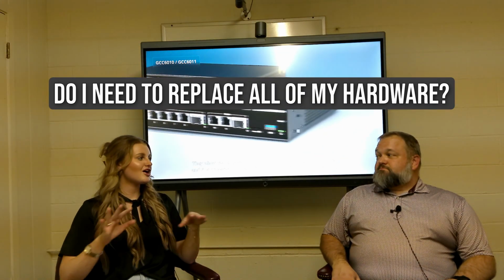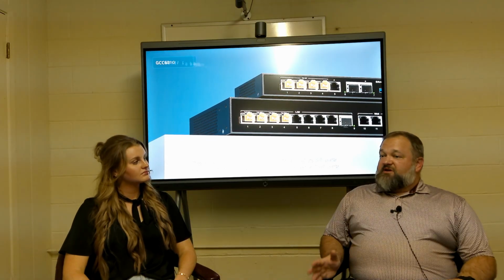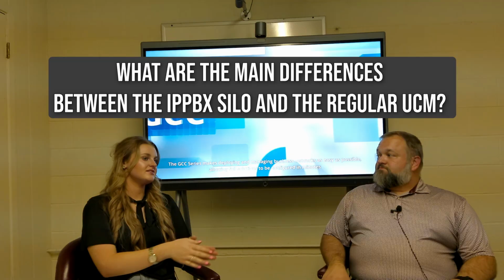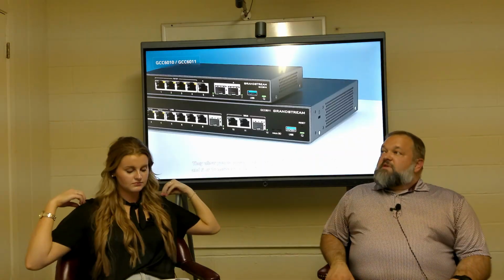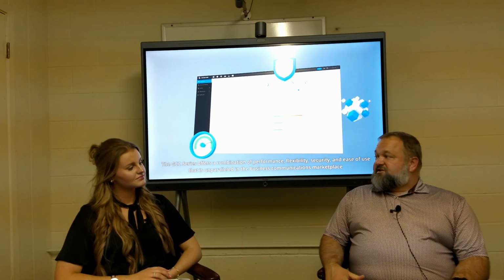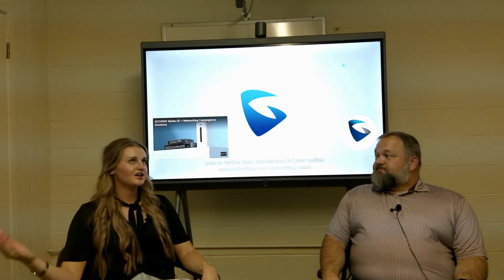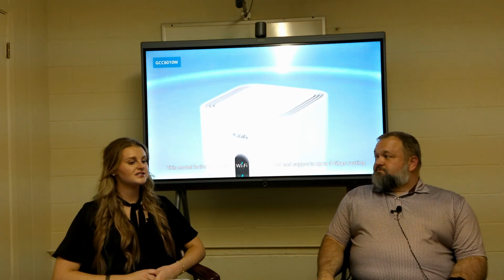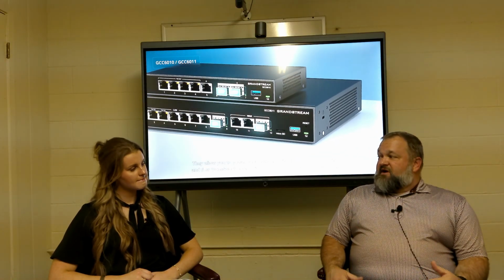Get to know the Grandstream GCC Series all-in-one devices, Episode 3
Join us as we discuss the Grandstream GCC 6000 Series all-in-one devices and dive into the different feature silos of the VPN Router, Next Generation Firewall, IP PBX, and the Cloud Unified Communications Platform. In this four-part video series we will also cover some common questions in our Q&A session!